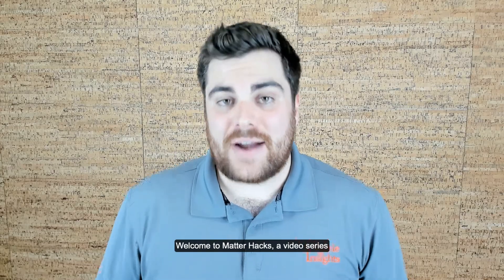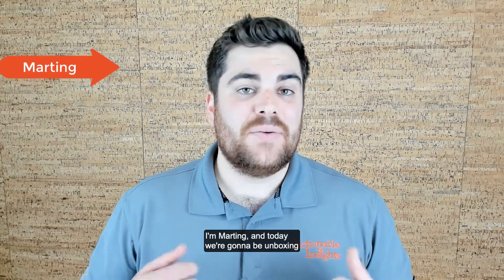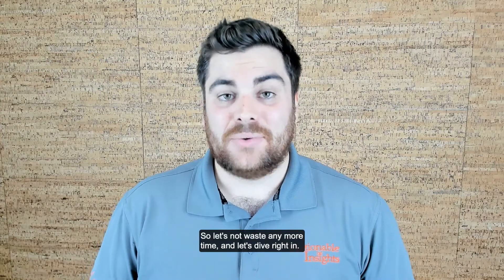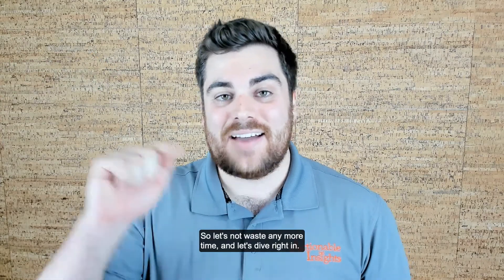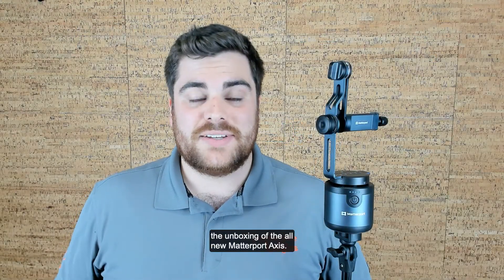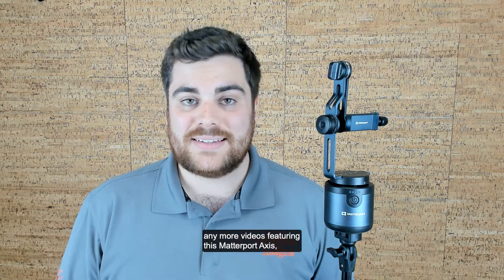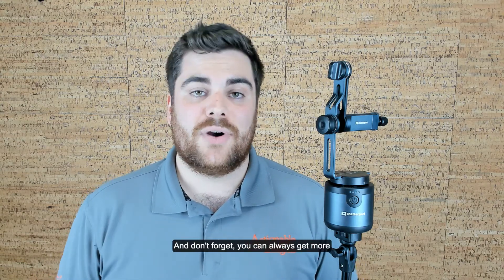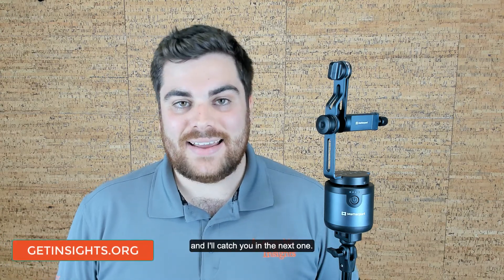Matterport Axis Unboxing | Matter Hacks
The Actionable Boys had a chance to play with the all new Matterport Axis device. The Axis is a motorized mount for smartphone that makes it easier than ever to capture more spaces in less time with added precision.